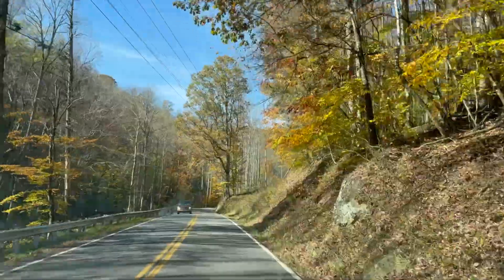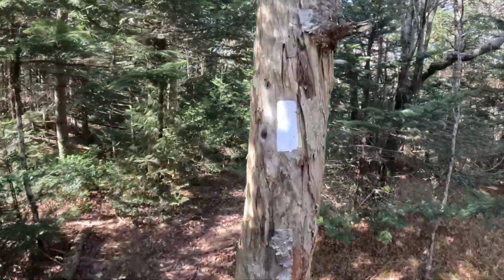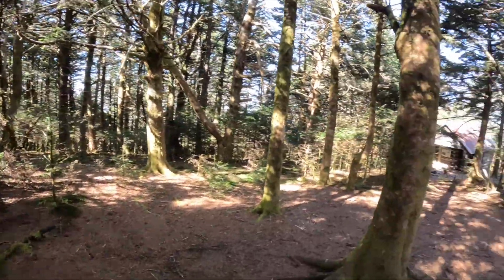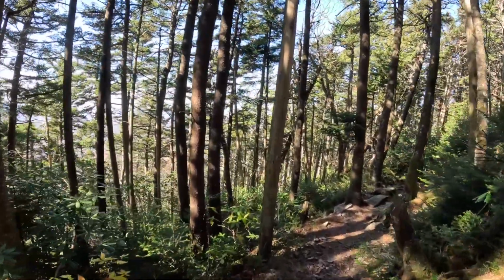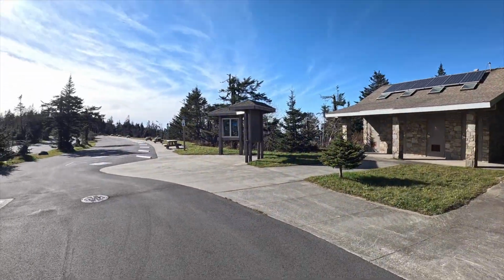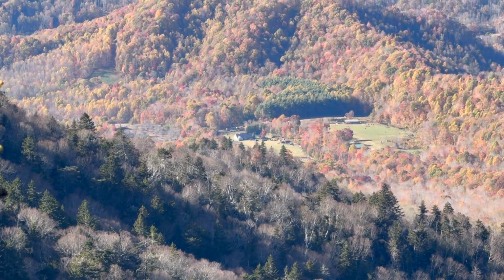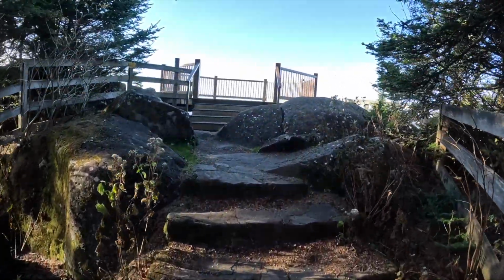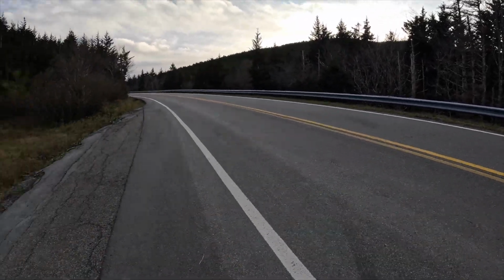7.5 mile Appalachian trail hike, Roan Mt. Former Cloud land Hotel site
A beautiful day for a hike on the Appalachian trail in the Roan mountains of East Tn. elevation up to 6300 feet. Highlights are the former Cloud land Hotel site and high point lookout.